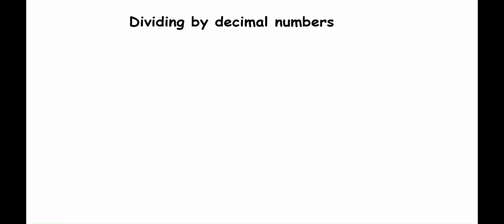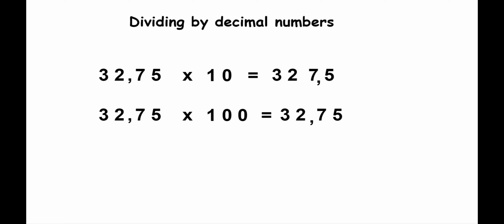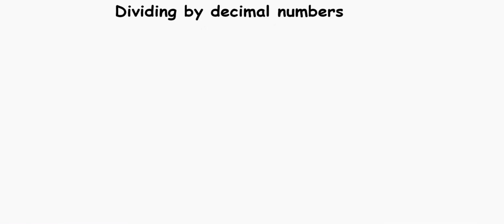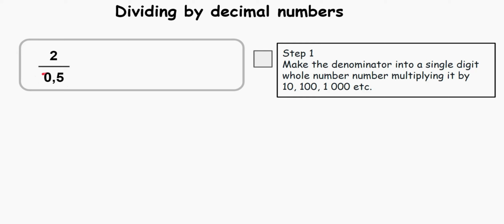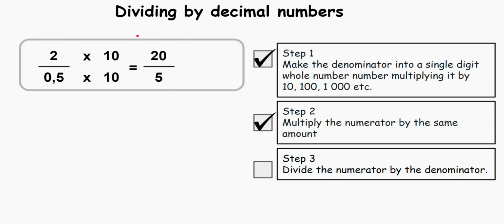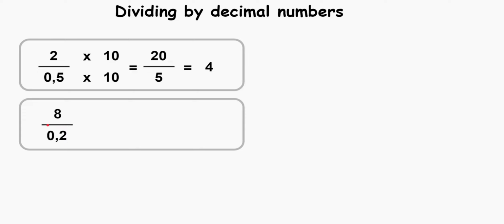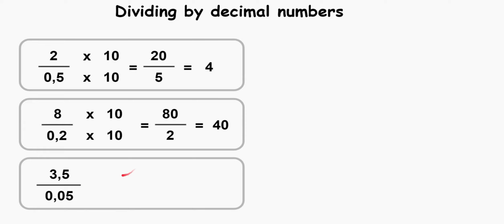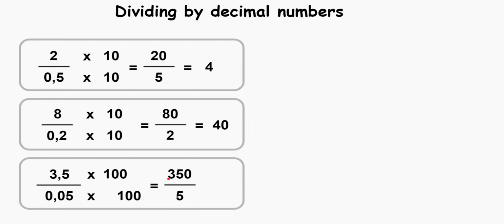How to Divide by Decimal (With Clear Steps)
Learn how to divide numbers by decimal values in this easy-to-follow tutorial.
We cover how to shift the decimal point and rewrite the problem for clarity.